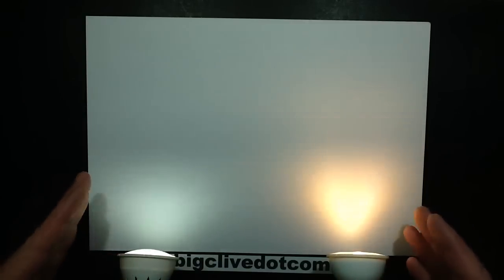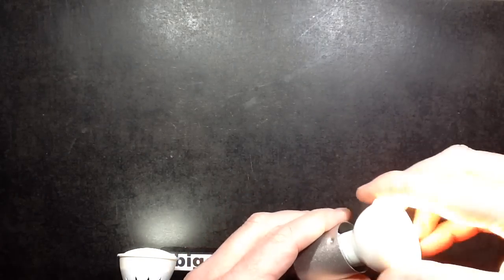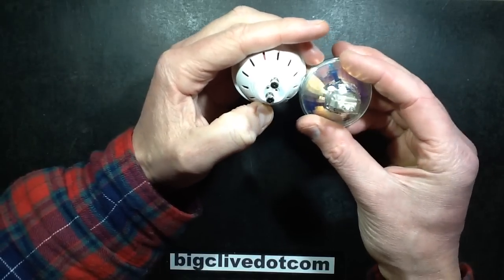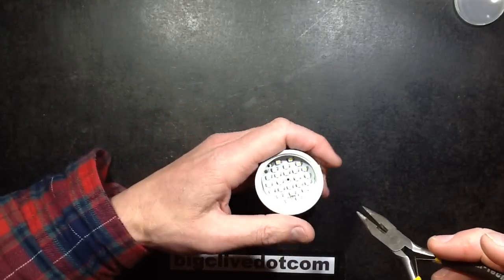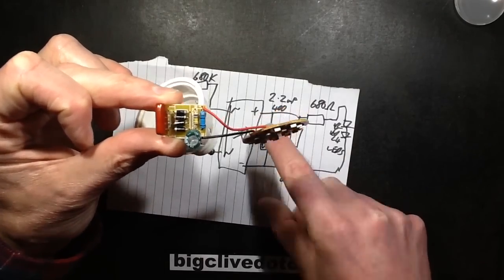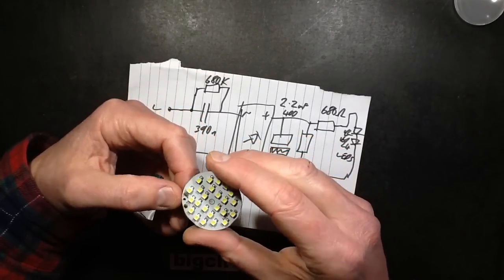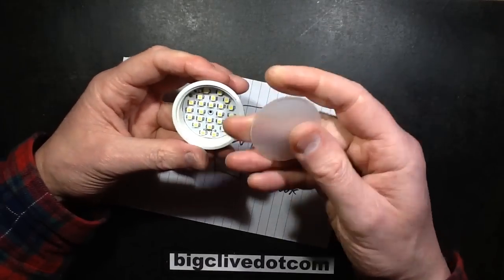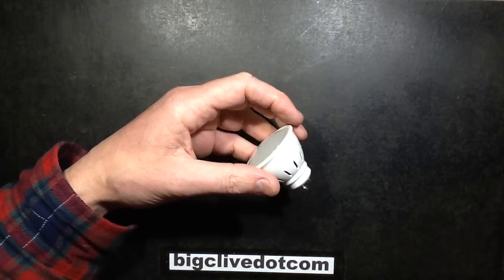Unusually short bodied GU10 LED lamp.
I quite like this lamp.  OK, it has it's weak points.  Efficiency for a start, since the LEDs appear to be low output.  But it has this strange short body for what appears to be a GU10 base mains lamp.  That's what probably caught my eye when I bought it.  But it also limits it's applications, since it's not as long as a proper GU10 lamp and will not fit some fixtures.
The body seems to be styled on a low voltage MR16 style bi-pin lamp, and it certainly has the option in the plastic moulding for those pins.  But it doubles up as a GU10 base too.
the circuitry inside is actually quite acceptable.  The capacitive dropper is a different, but very logical layout, and it looks neat as a result.  The power supply PCB is loose behind the LED PCB which just clips into two ridges on each side of the casing.  There's also a diffused cover (which does the efficiency no favours) that provides a nice flush domed front and also prevents contact with the live LED PCB.  The cover is glued on at the edges.